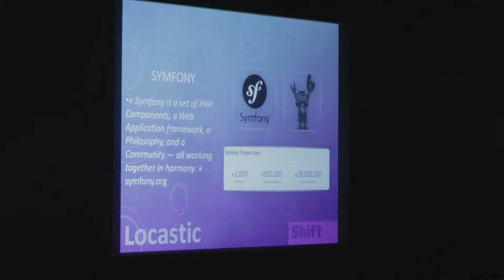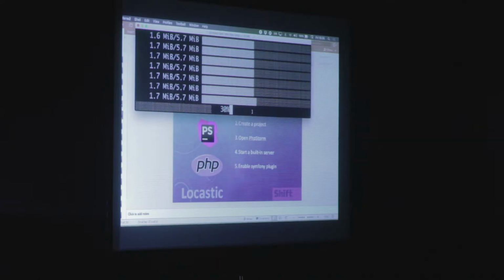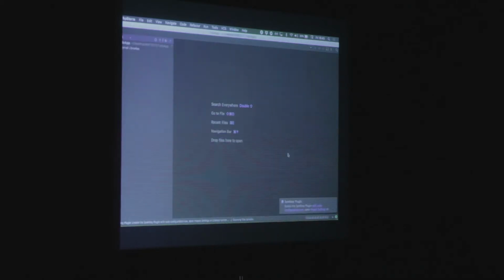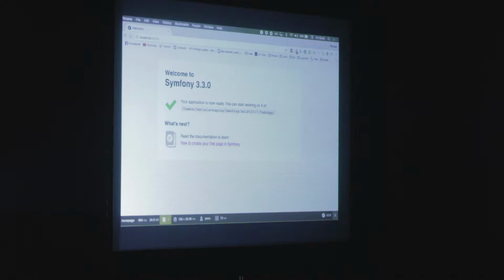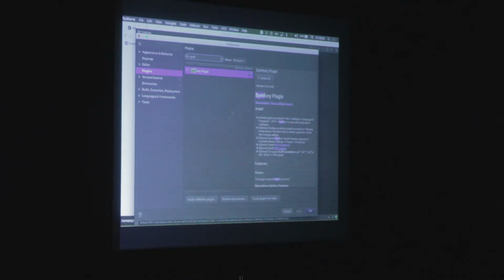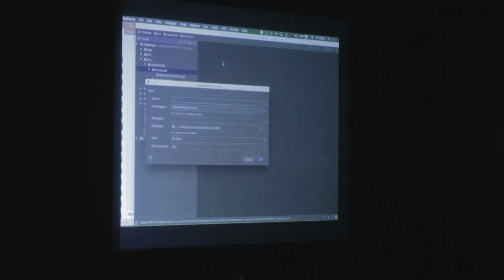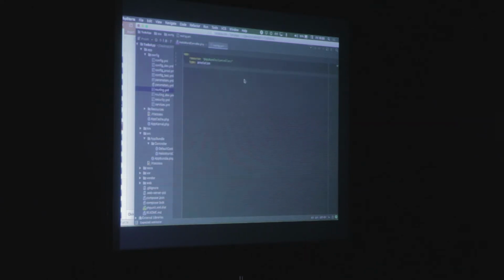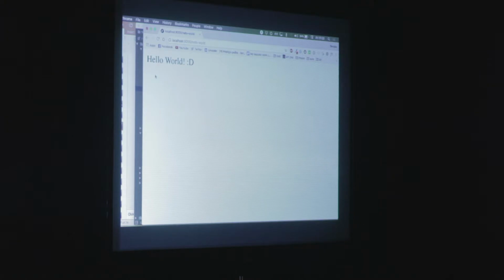Shift 2017: Symfony 101 - Berislav Sapina (Locastic)